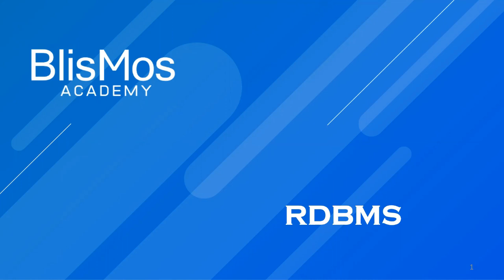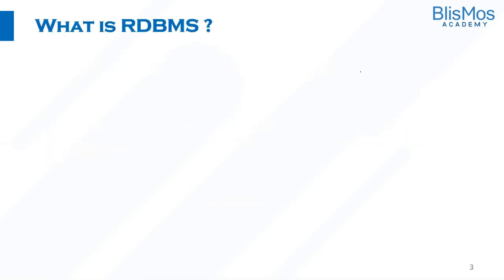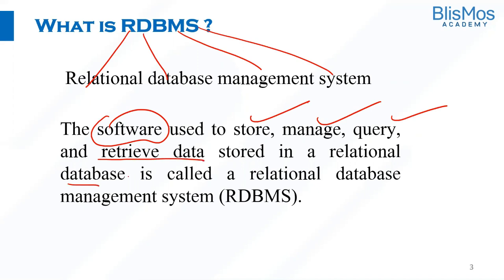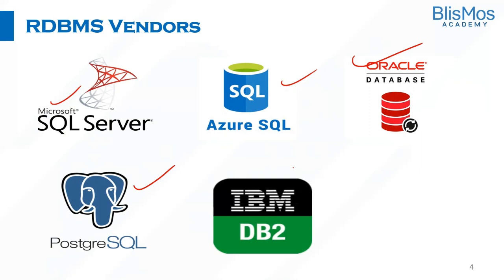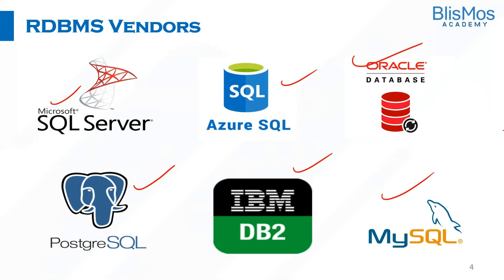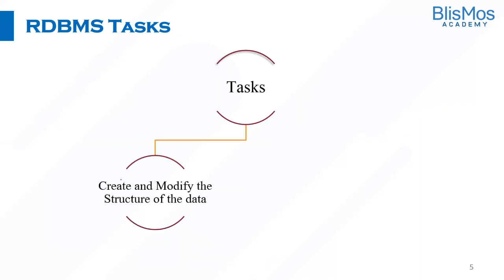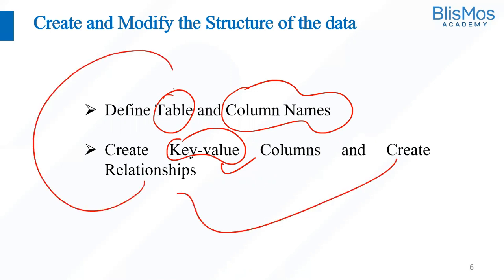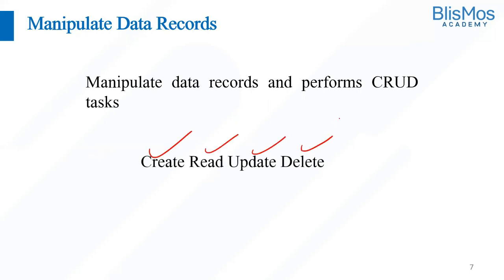2. What is RDBMS?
In this video, we provide a clear and concise explanation of what is RDBMS, designed specifically for beginners.

Data DataDemystified DataBasics BigData DataStrategy RDBMS SQL ETLTesting Hadoop RDD Spark Python pythonVariable BusinessIntelligence powerBI Miscrosoft Fabric